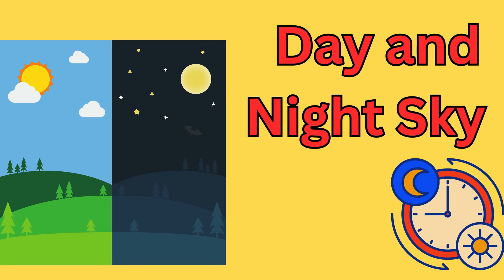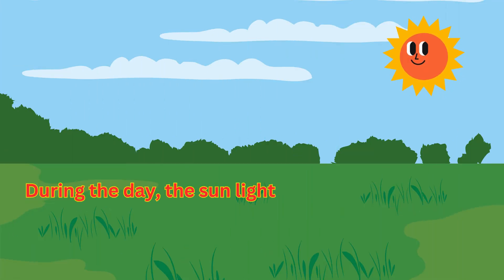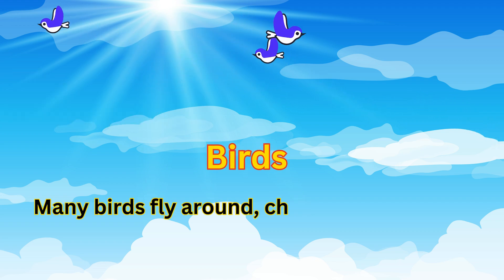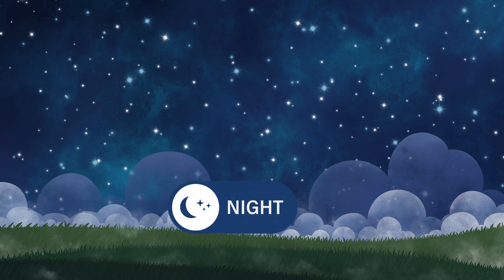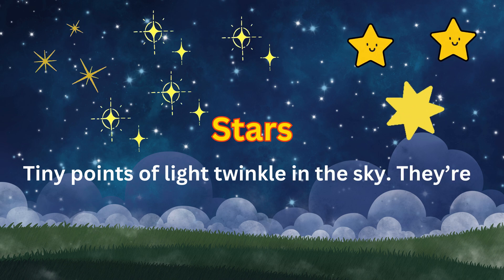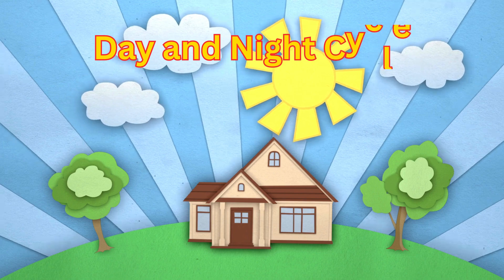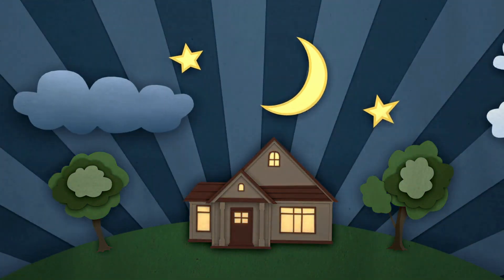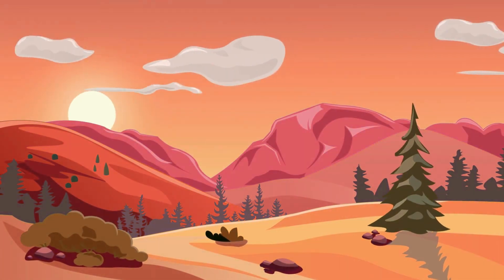Discover The Wonders Of The Day And Night Sky | Fun Learning for Kids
Welcome to English Gyaan Channel.

Welcome to our fun and exciting lesson about the day and night sky! 🌞🌙

In this video, we’ll learn what makes the sky look different during the day and at night. Watch as we explore the bright sun, fluffy clouds, and the blue sky during the day. Then, we’ll discover how the stars and moon light up the dark night sky. 🌌

This video is perfect for preschoolers and will teach them all about:

The sun and the daytime sky ☀️
The moon and stars at night 🌙
Why the sky changes from day to night!
Join us on this magical journey and let’s have fun learning about the sky together!